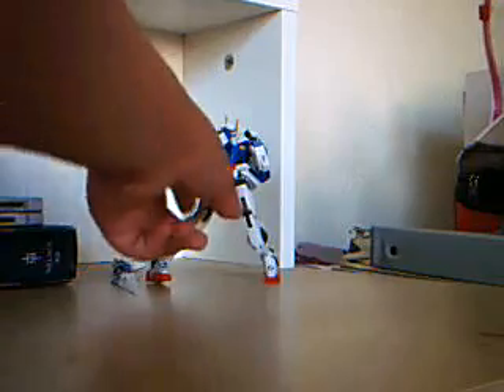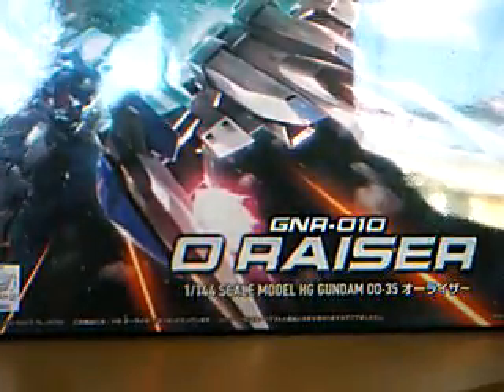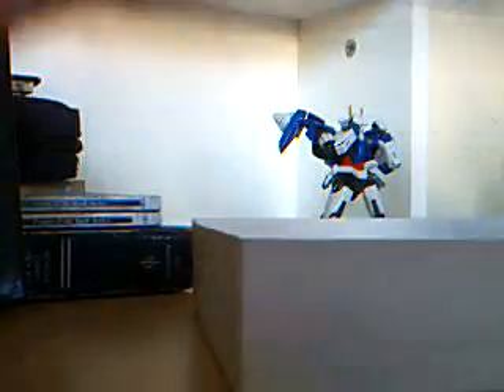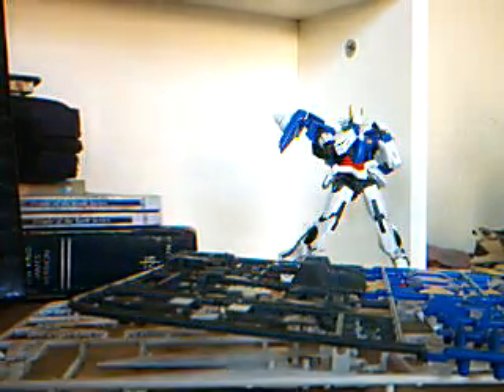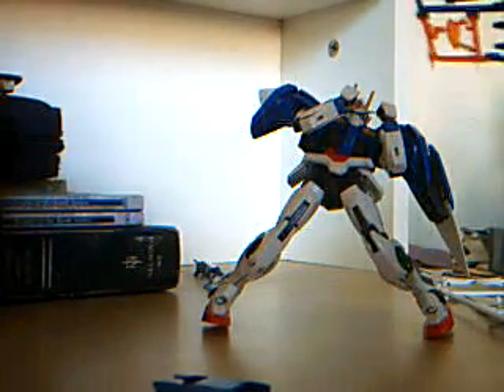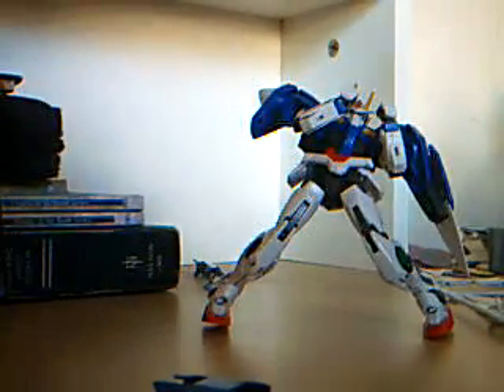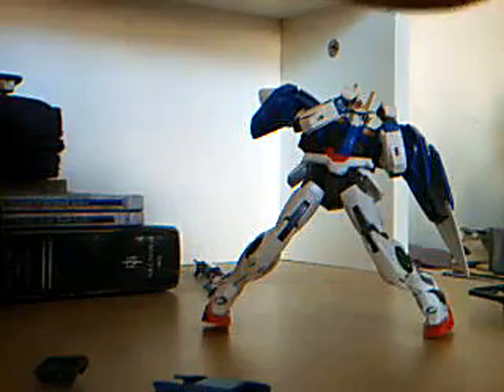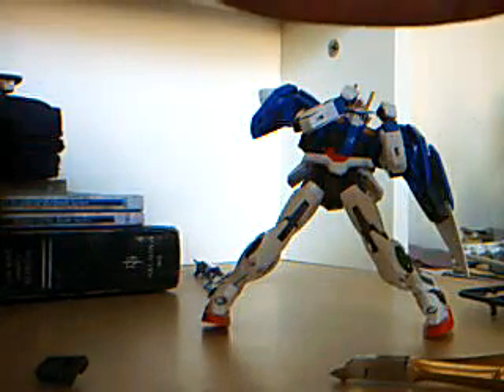Let's Build/unboxing 1/144 HG 0-raiser part 1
nice model, completes the 00